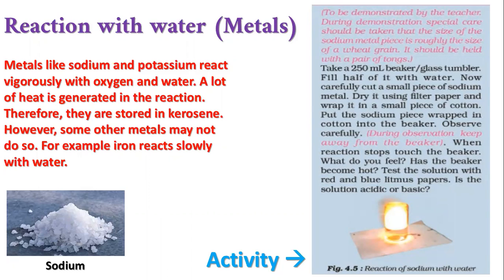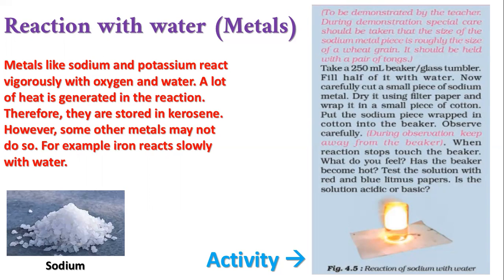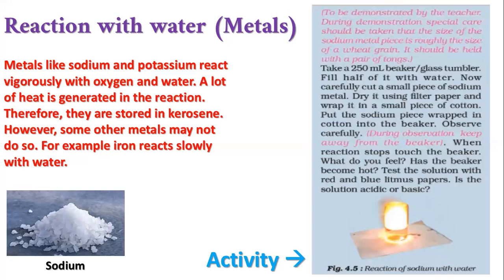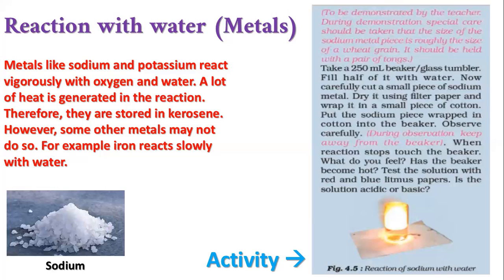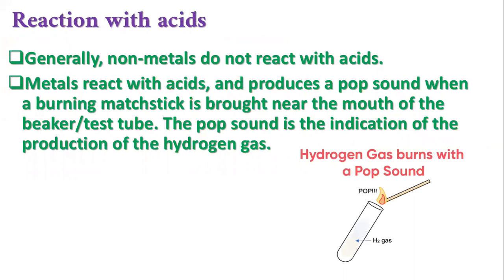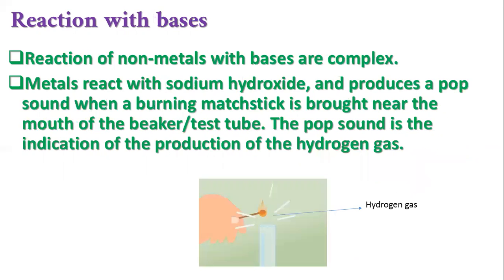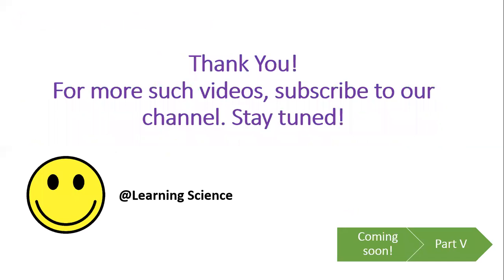Ch-4 Metals and Non-metals Part 4